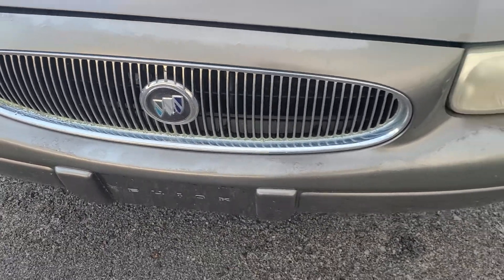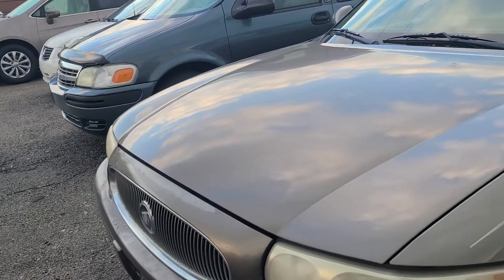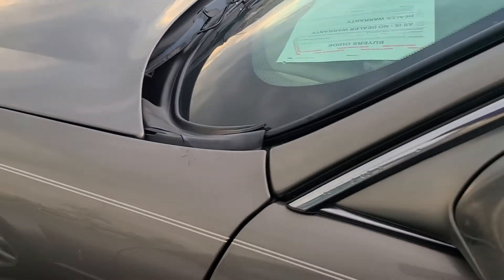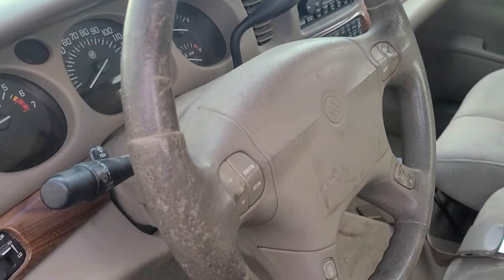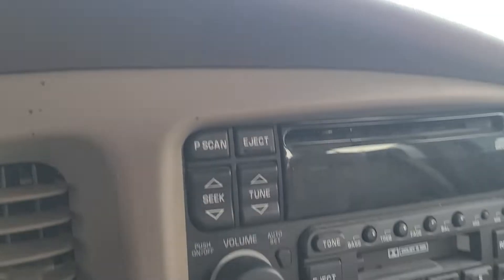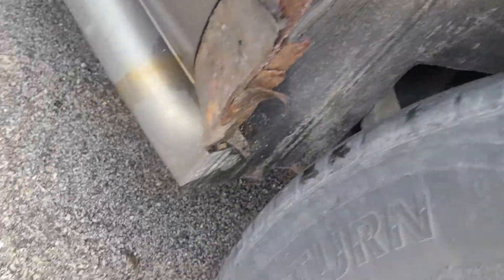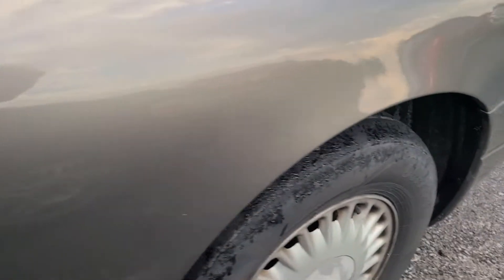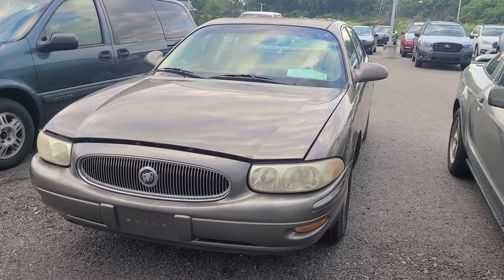2001 Buick LeSabre Custom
This Buick was a favorite of old people everywhere! This is the 8th generation and the last generation of this car. A best seller in its class, the 3800 V6 is very reliable. 205hp got you to 60 in 9 seconds. This one is a little rough but it could clean up. The Chinese tires need to be replaced for sure. Could it find a way to your garage?